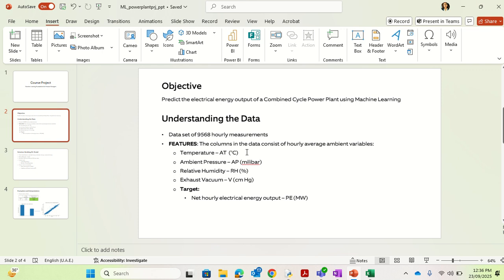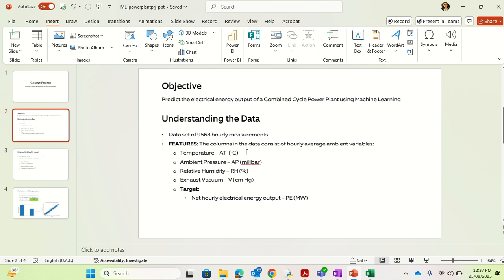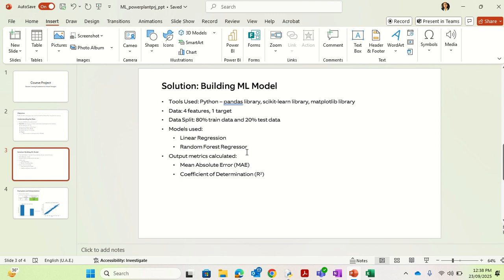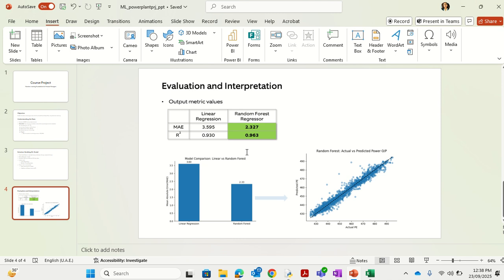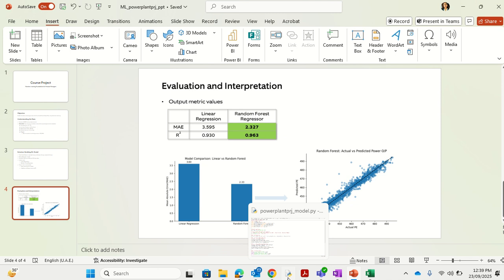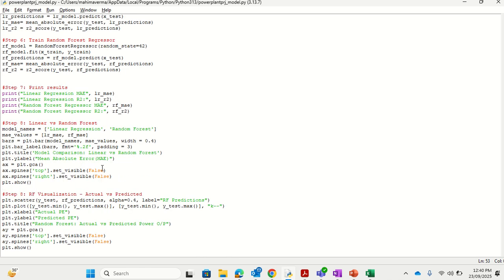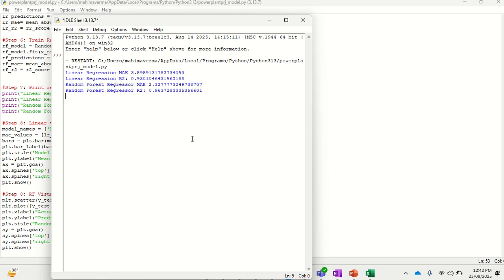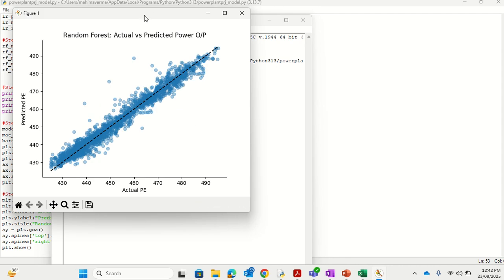Machine learning - Power Plant Project